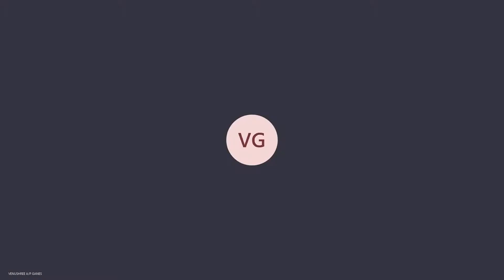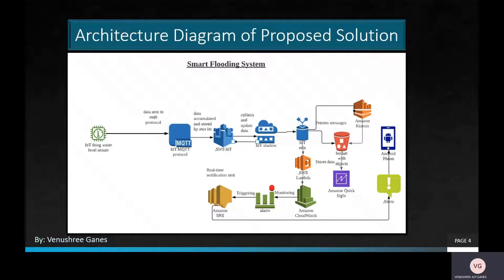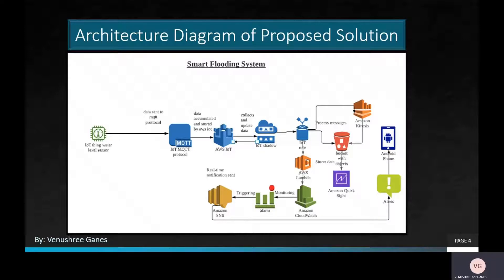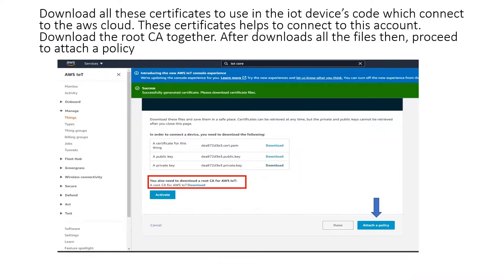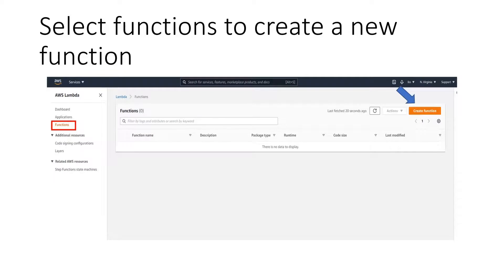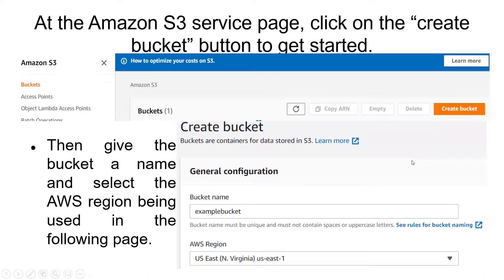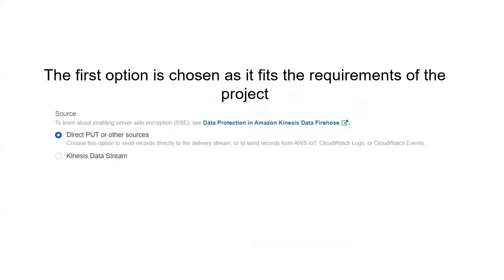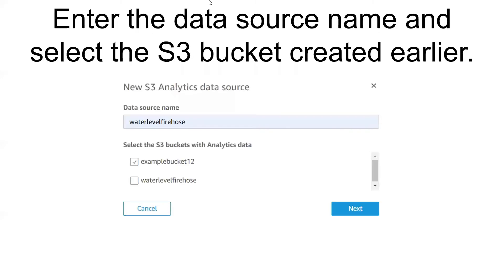Jan 2021 GROUP07 Smart Flood Detection System